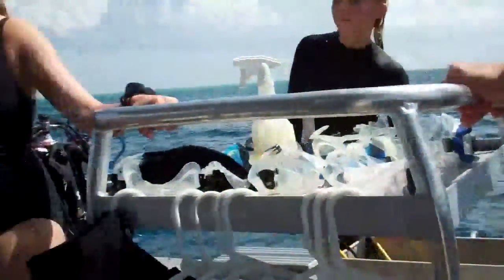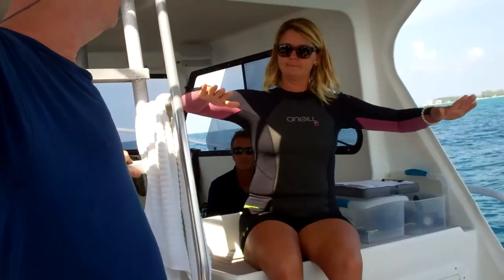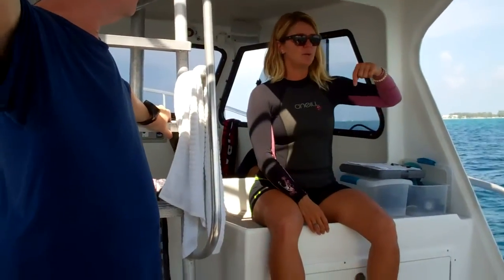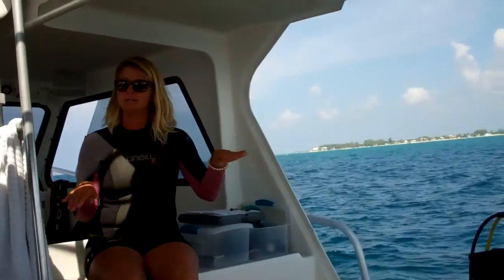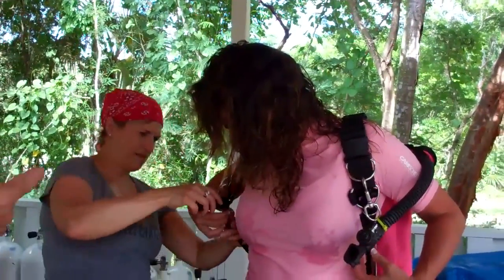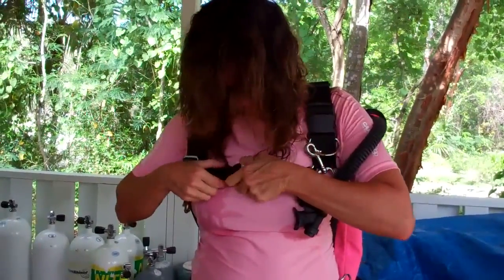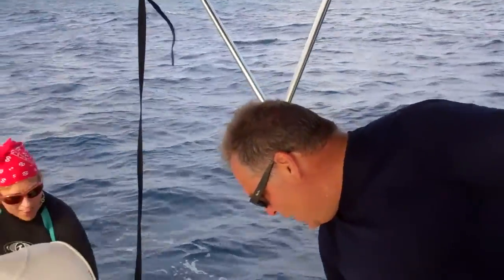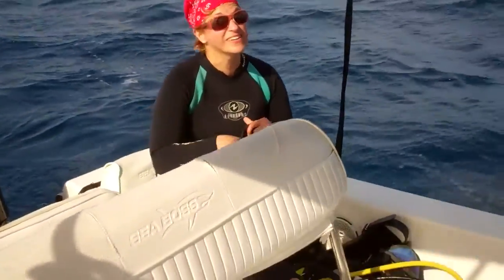Grand Cayman July 2016